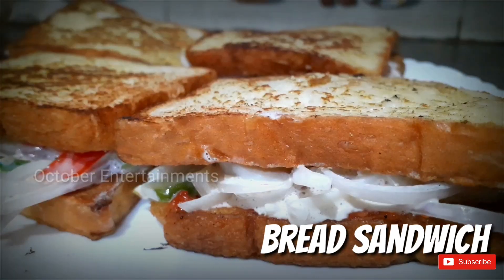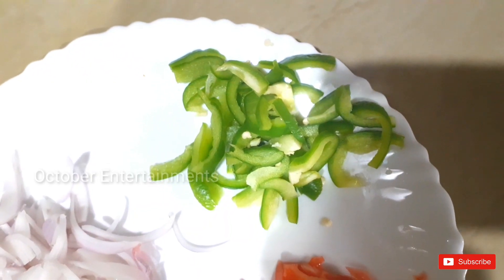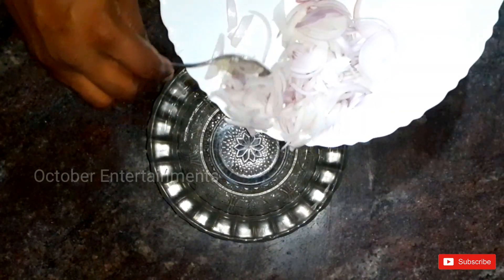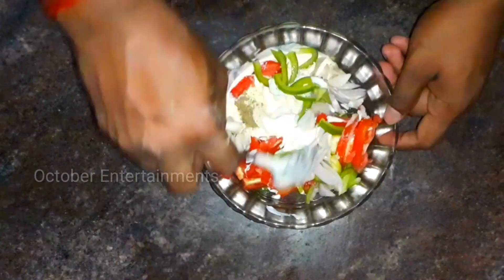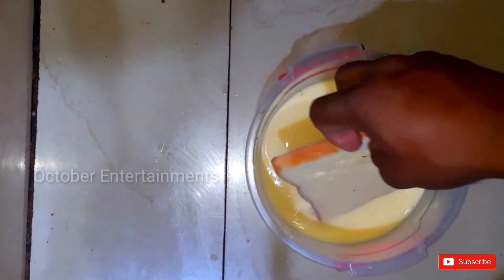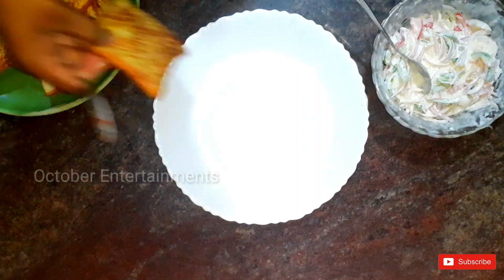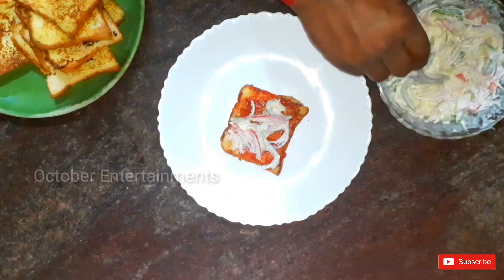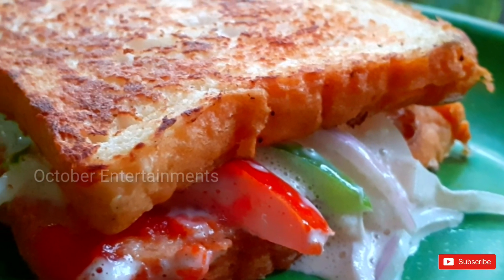Bread Sandwich malayalam recipe. നാവിൽ കൊതിയൂറും ബ്രെഡ് സാൻവിച്ച് എളുപ്പത്തിൽ ഉണ്ടാക്കാം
video#20

Here the receipe of bread sandwich you can make at home very easily.  it is very tasty and easy to make,  also receipe of mayonnaise is said here